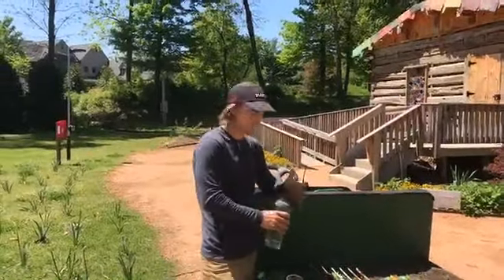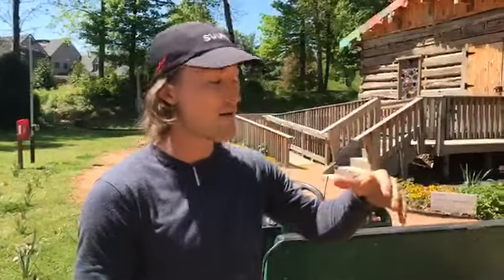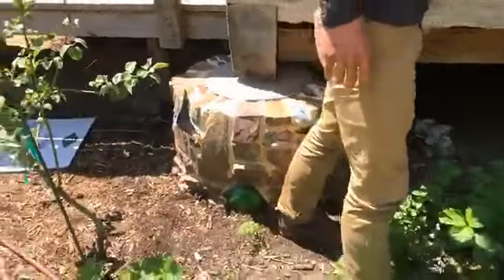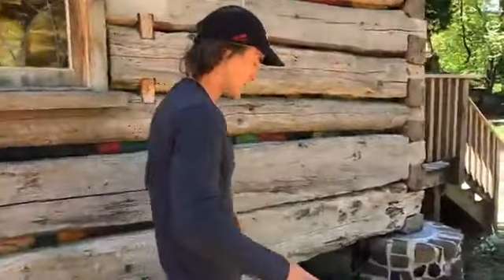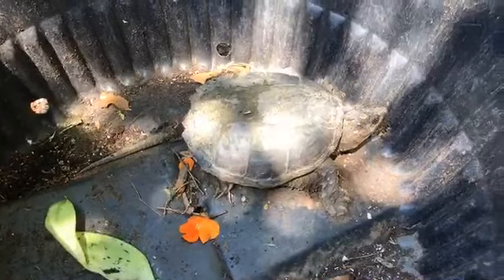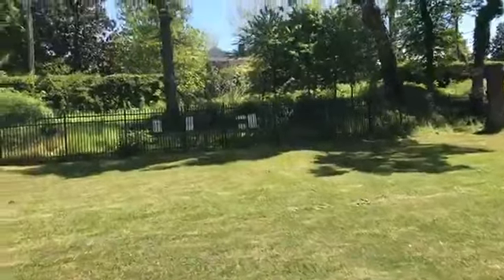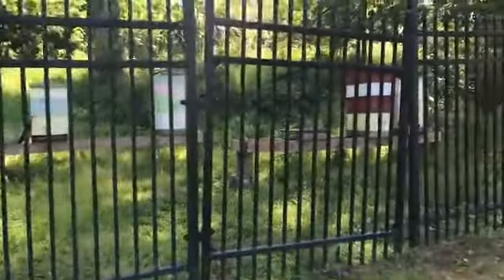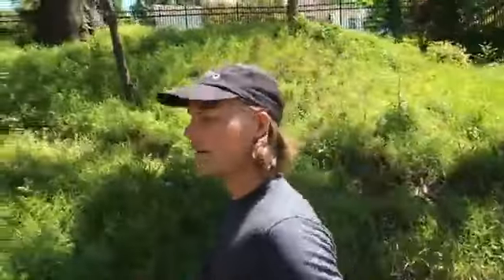Garden Scavenger Hunt with Austin